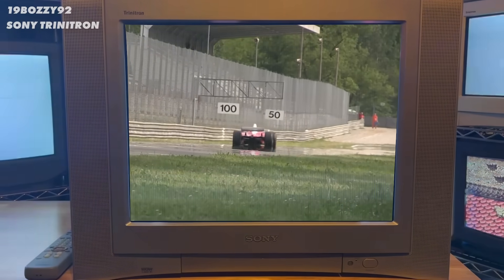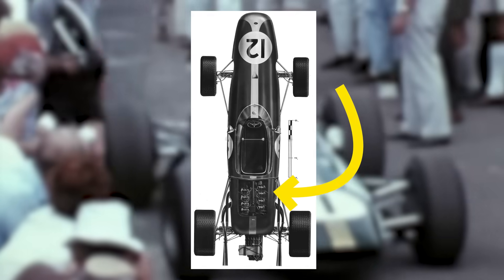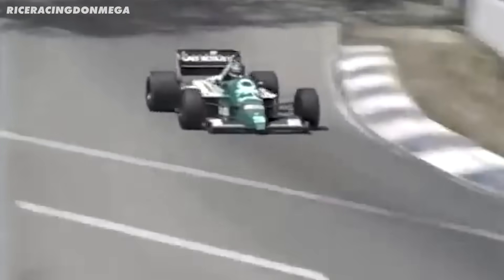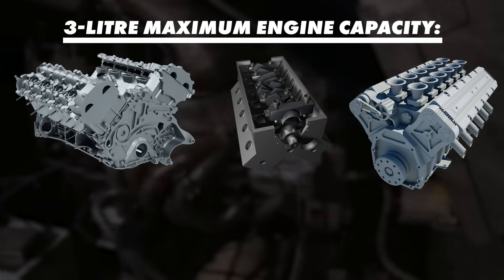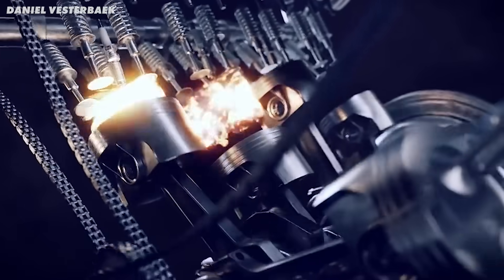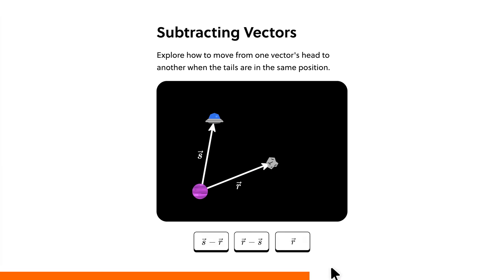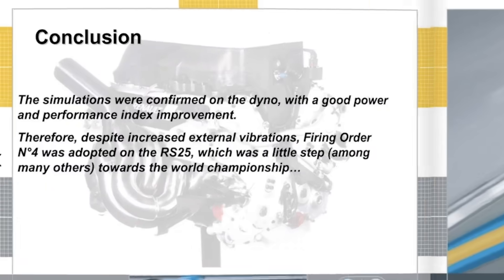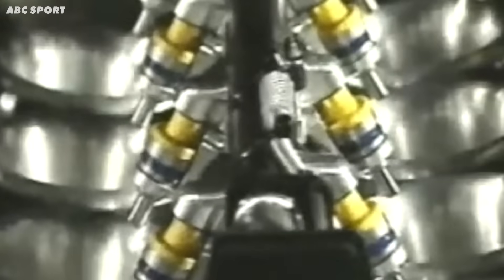How We’re Wired to Love F1 V10s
The 2005 Ferrari F2005, which Michael Schumacher and Rubens Barrichello drove, is among the best-sounding cars ever.

But, as the pistons are moving up and down, and all of those explosions are happening, what’s actually going on that makes specifically a V10 just sound so good?

Well, I’ve always wondered, so I did some research to find out if it’s just personal preference or whether there’s something scientific about V10s that makes our brains love them.